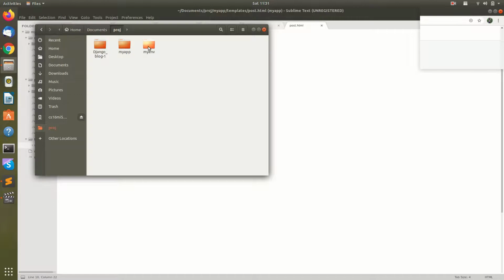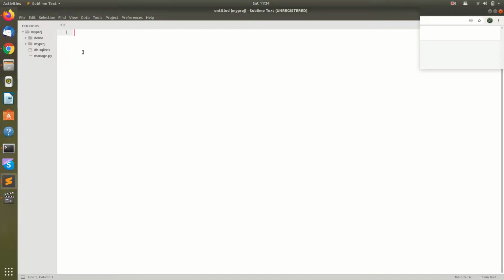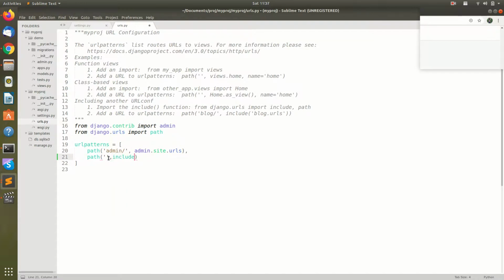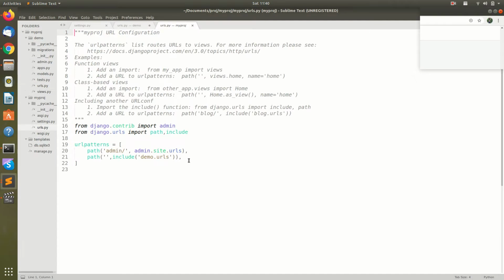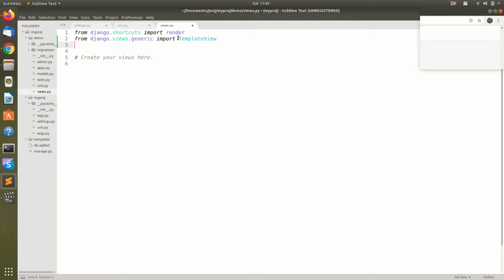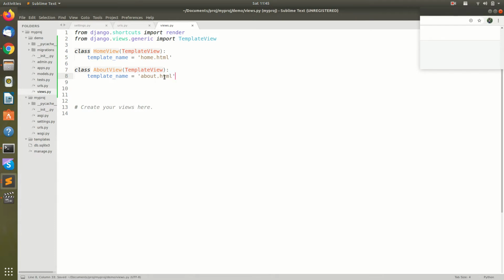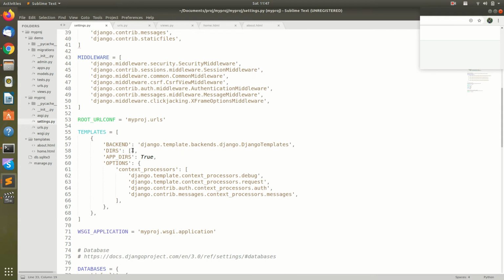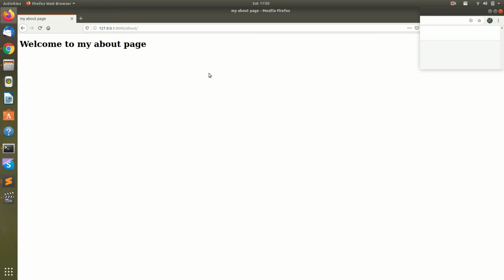BAsic Django|| How to display anything on webpage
This is the 1st video of django series.It will be very useful for beginners and students who want to learn from scratch